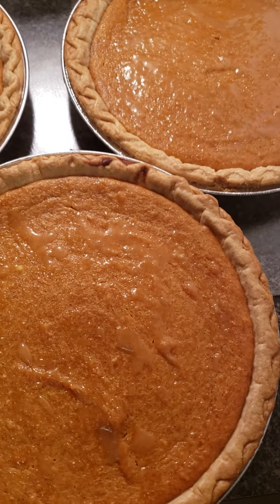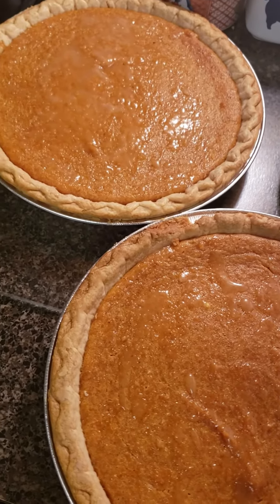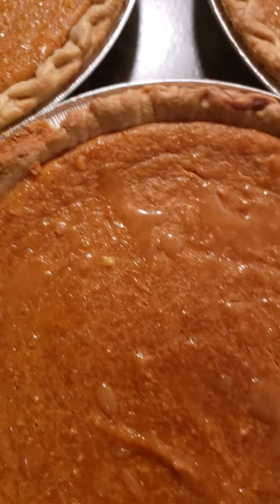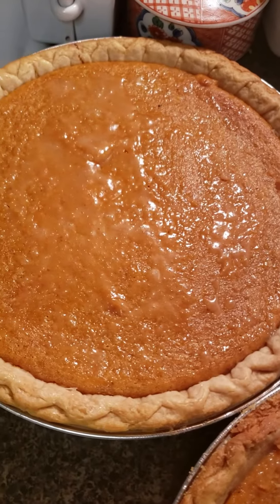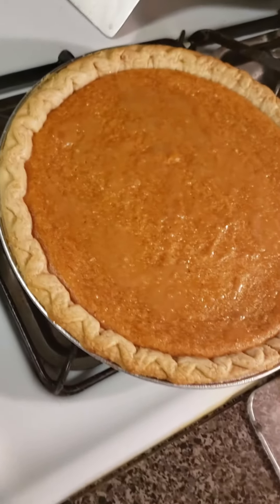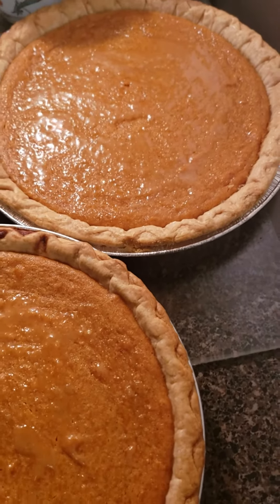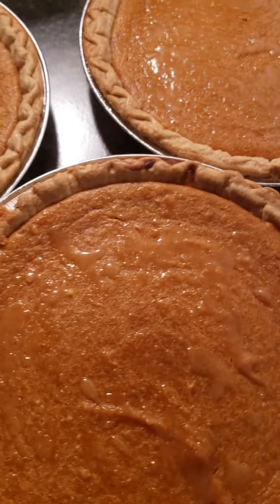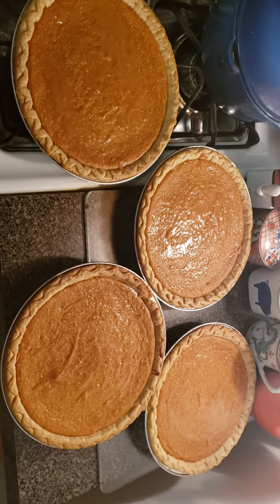Sweet potato pie....